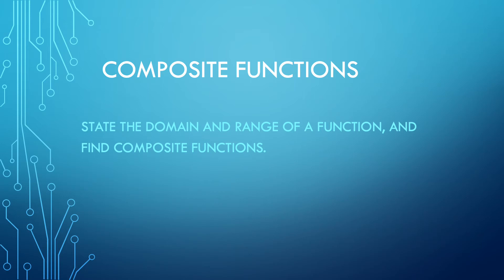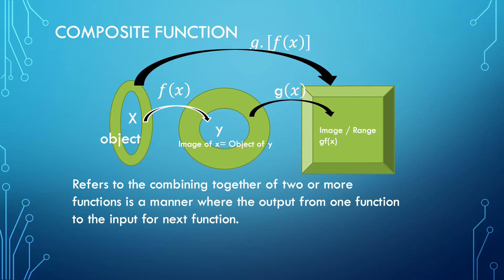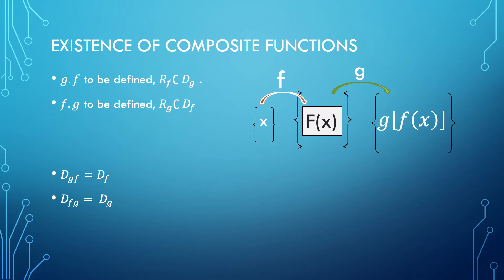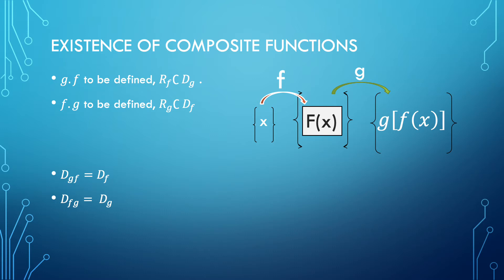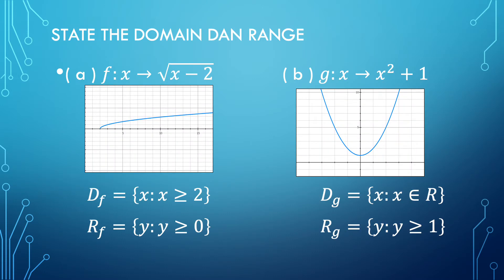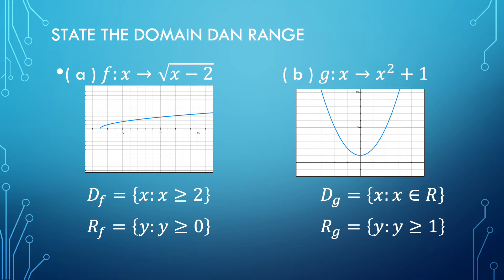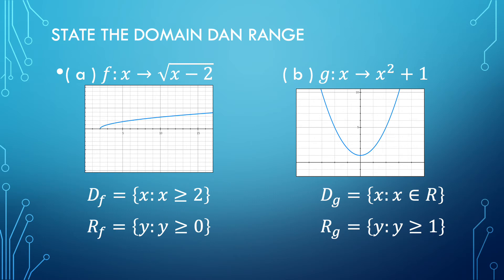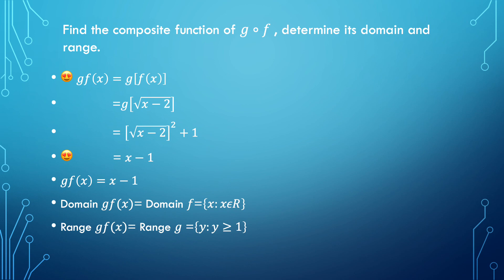STPM Mathematics T, Composite Function ( 1 )